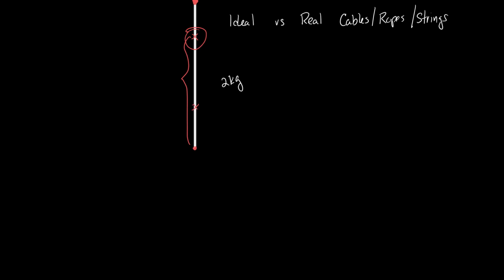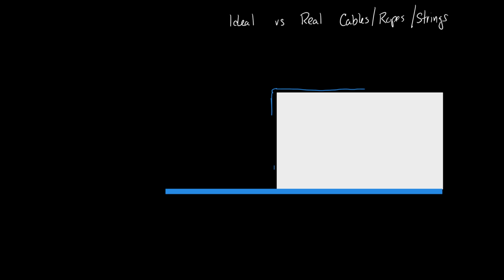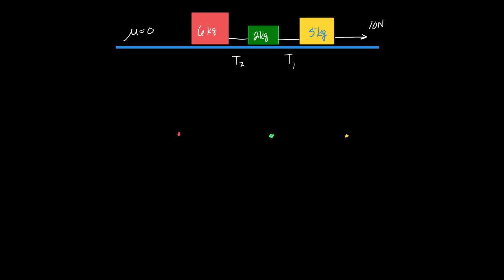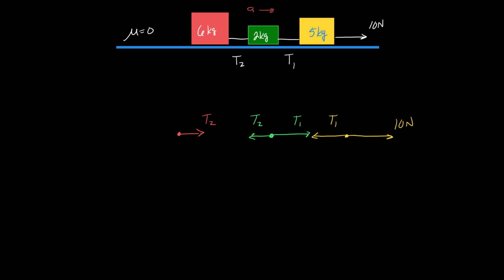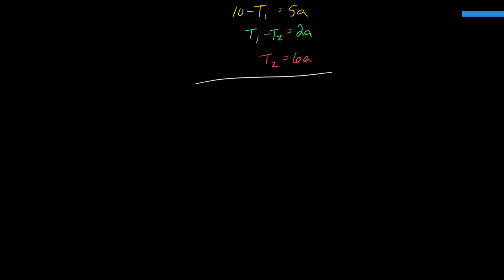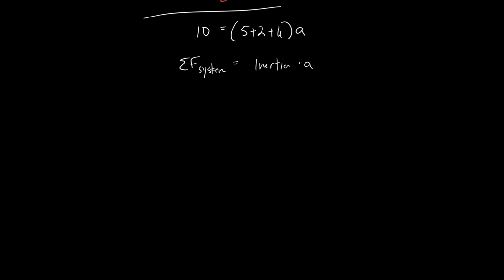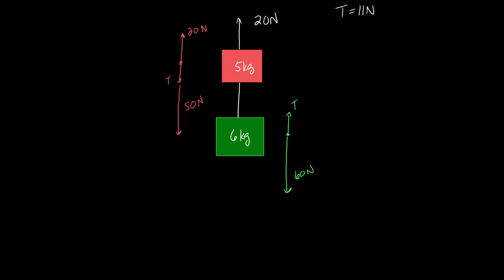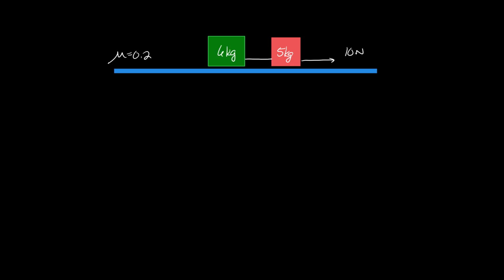Solving Newtons 3rd Law MultiBody Problems Pt 1